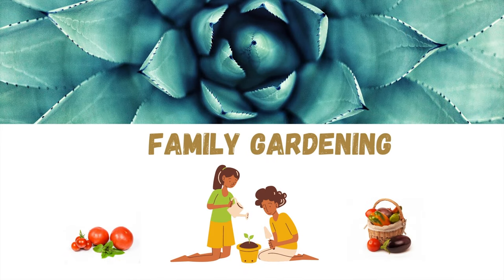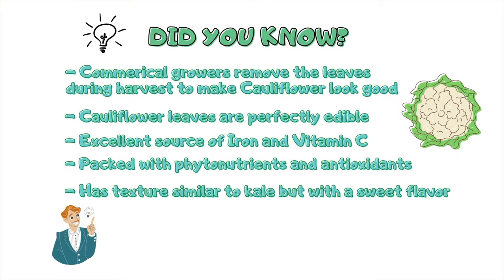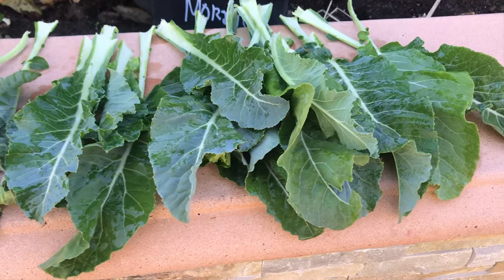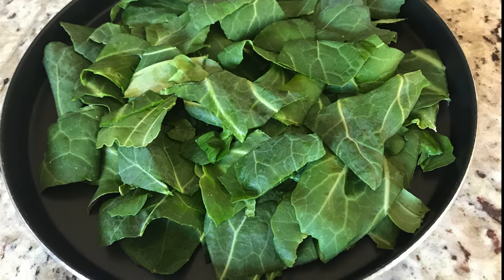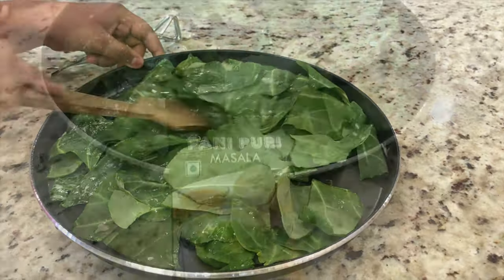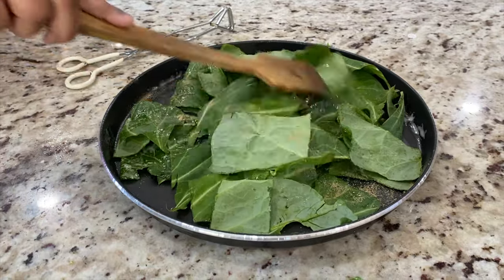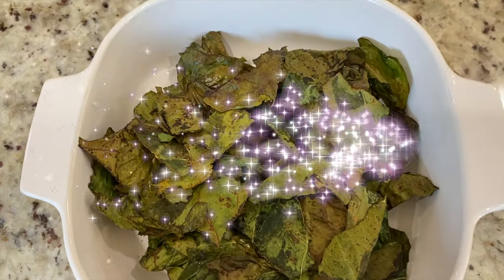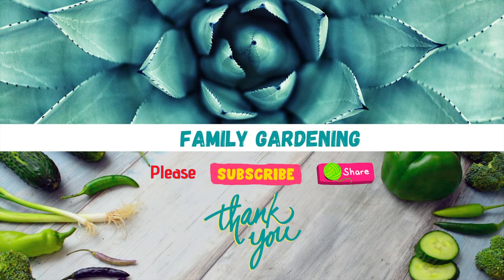Crispy Cauliflower Leaf Chips - Quick and Easy Recipe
This video is about how to make Roastaed Crispy Cauliflower Leaf Chips. Cauliflower leaves are not only edible but super healthy. This is a Quick and Easy Recipe.